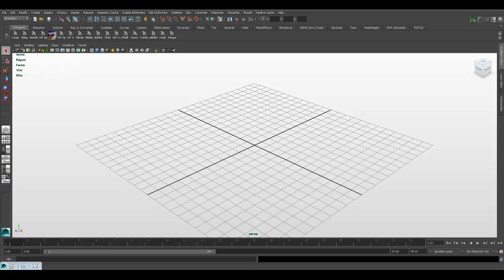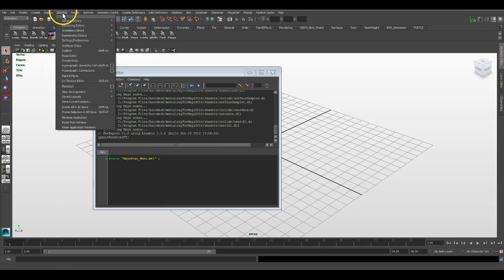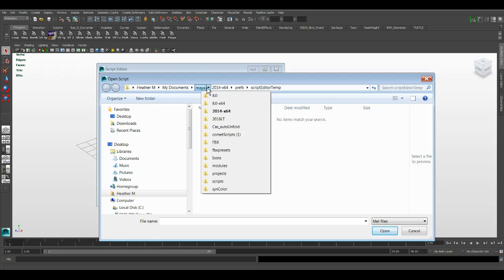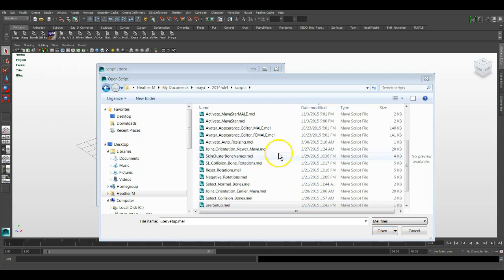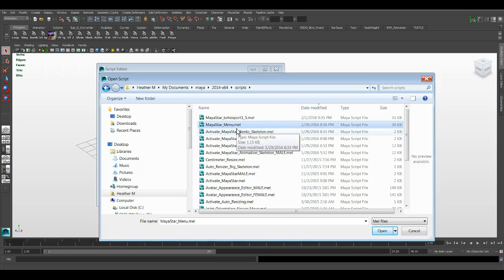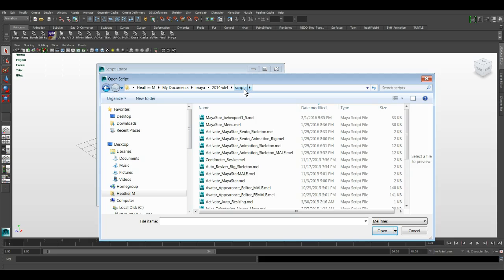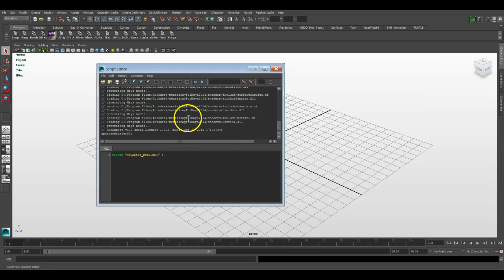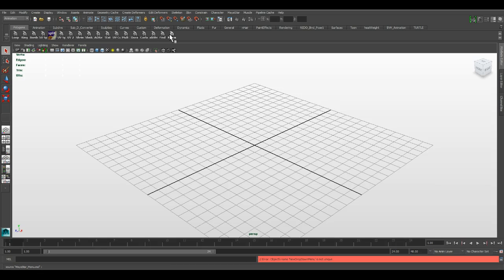(IMPORTANT) userSetup.mel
This video have important information about the userSetup.mel for both PC and Mac using regular Maya and Maya LT.

If you haven't bought my MayaStar you can buy it